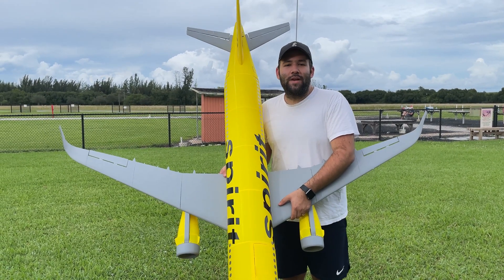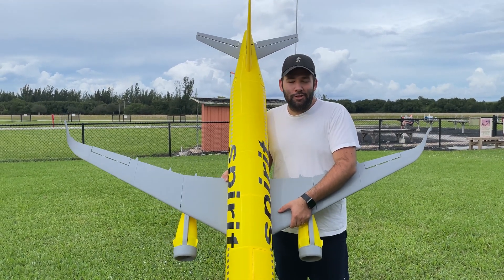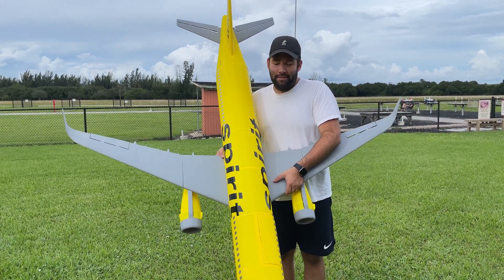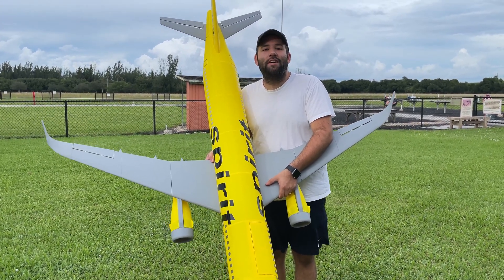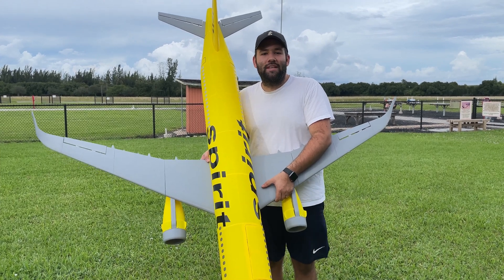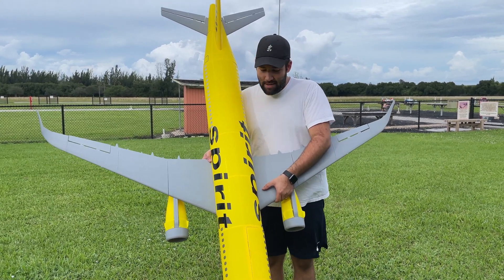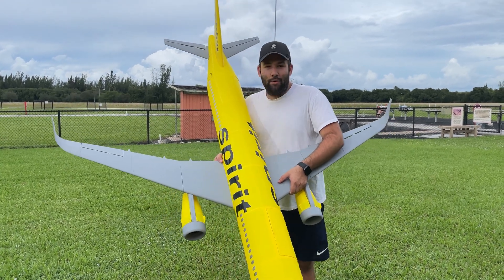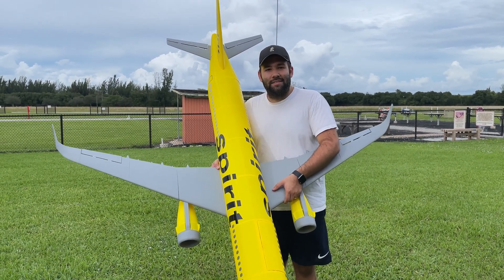GIANT 3D Printed A321 RC Plane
Today I will be building a Giant 3D Printed A321 RC Plane

Plans and Build Videos